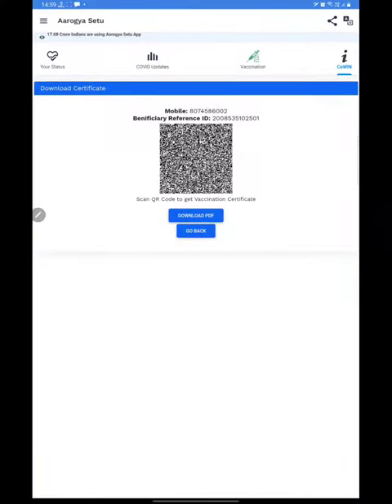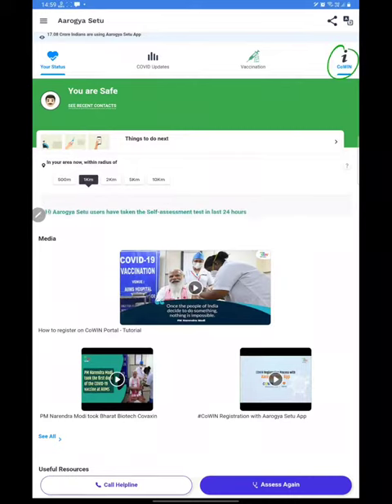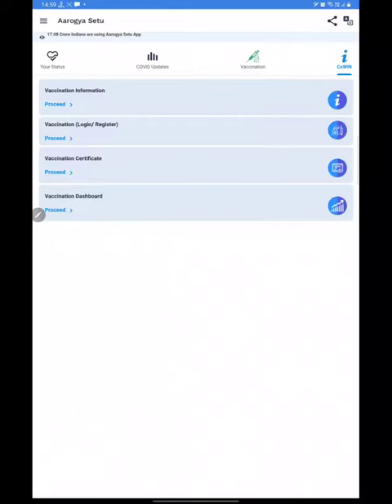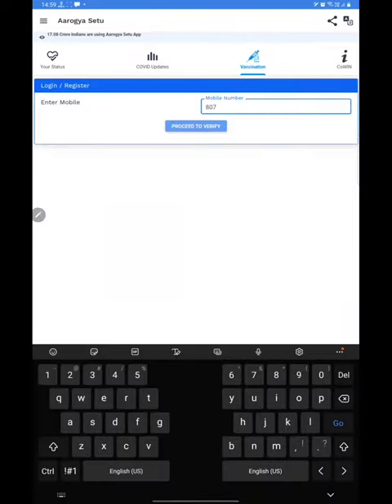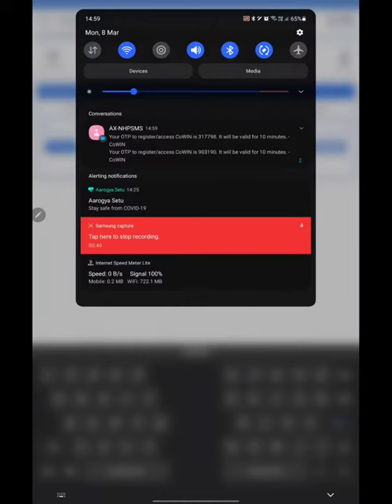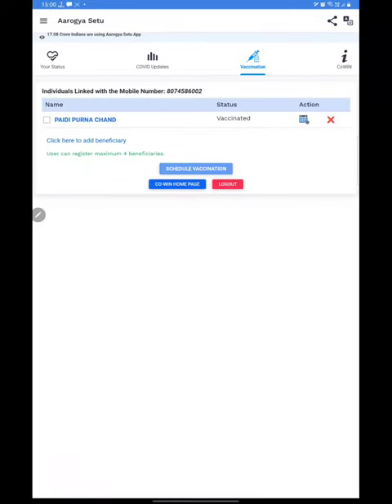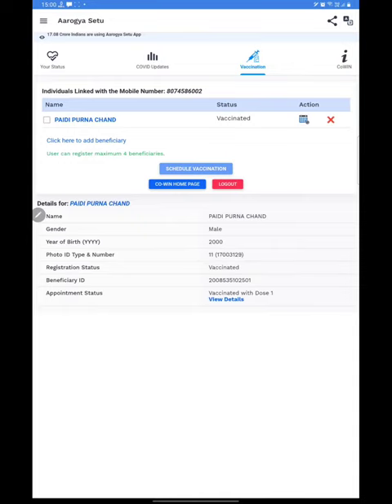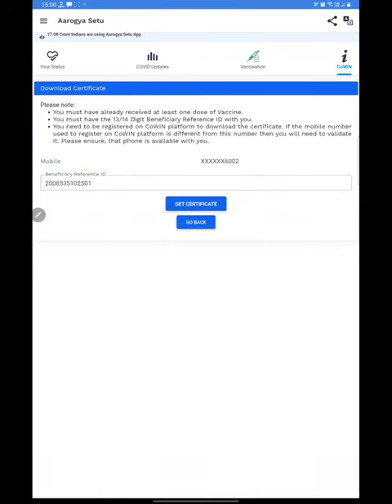How to know beneficiary id and download vaccination certificate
download your vaccination certificates with mobile no